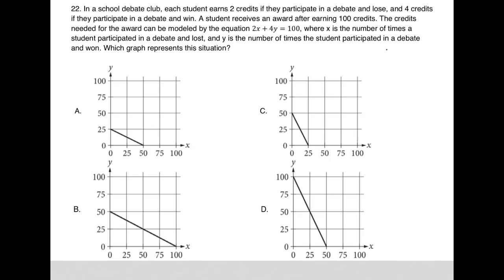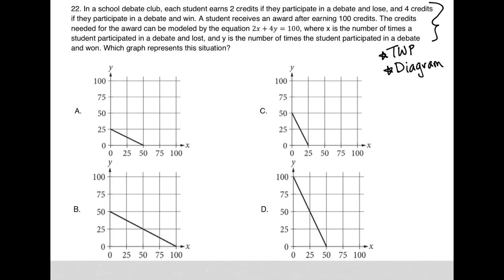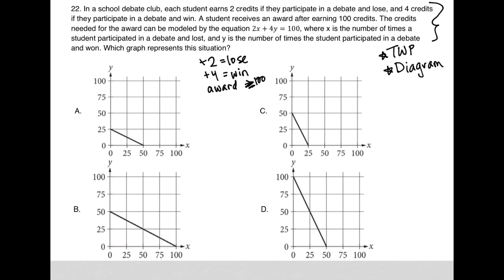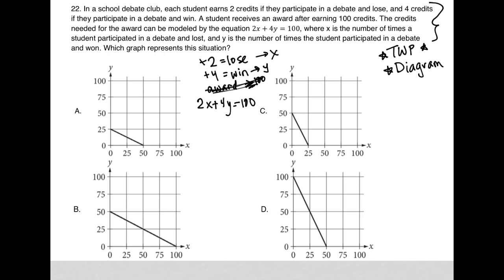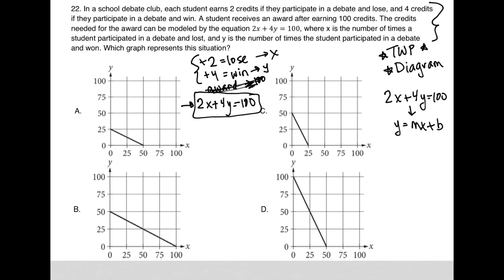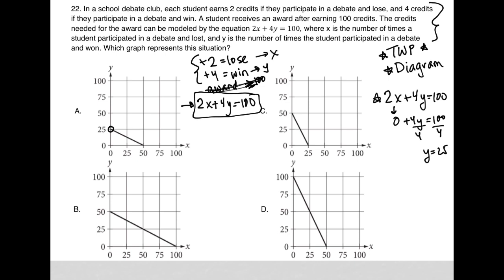In a school debate club, each student earns 2 credits if they participate in a debate and lose....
October 2023 QAS Section 3 Question 22:

In a school debate club, each student earns 2 credits if they participate in a debate and lose, and 4 credits if they participate in a debate and win. A student receives an award after earning 100 credits. The credits
needed for the award can be modeled by the equation 2x + 4y = 100, where x is the number of times a
student participated in a debate and lost, and y is the number of times the student participated in a debate and won. Which graph represents this situation?